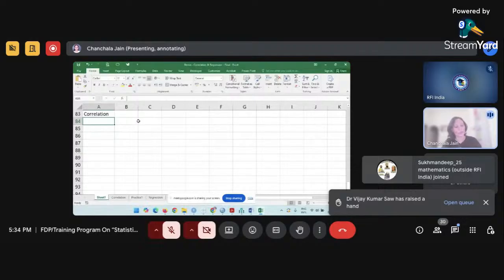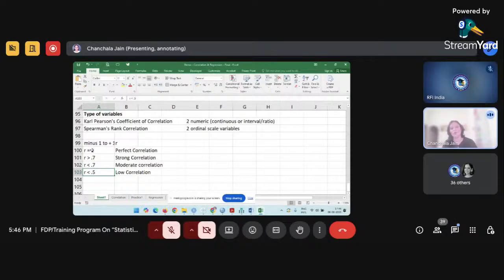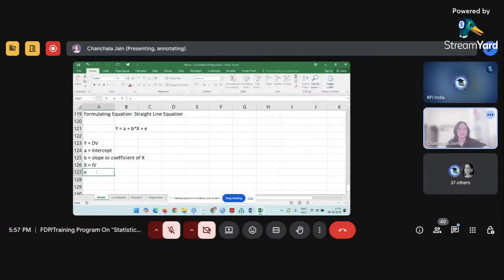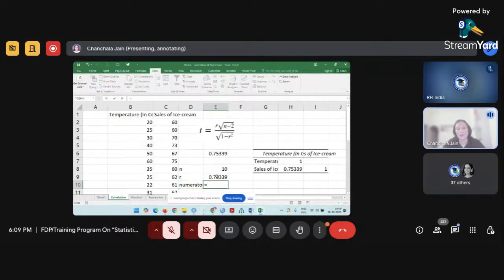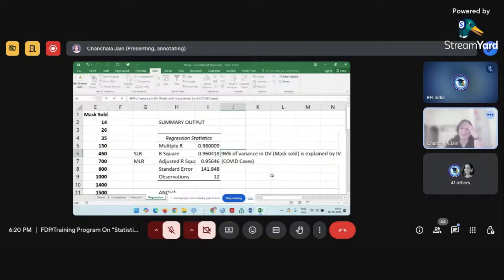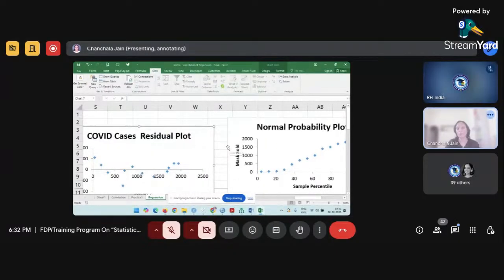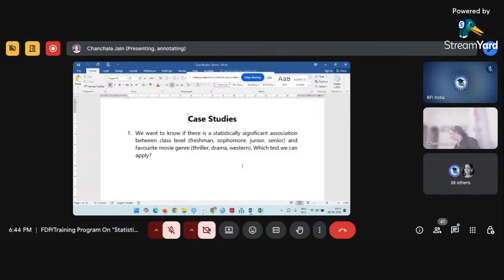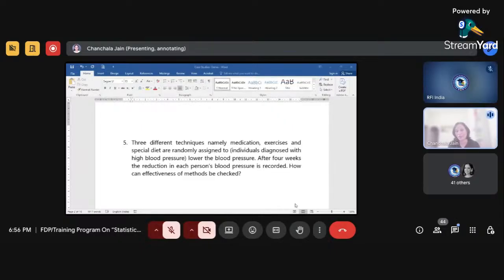Day 5: Case based Analysis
FDP/Training Program
Date: 02-06 JUNE 2025, Time: 5:30 PM to 07:00 PM